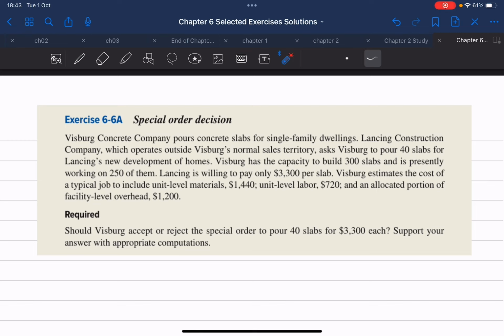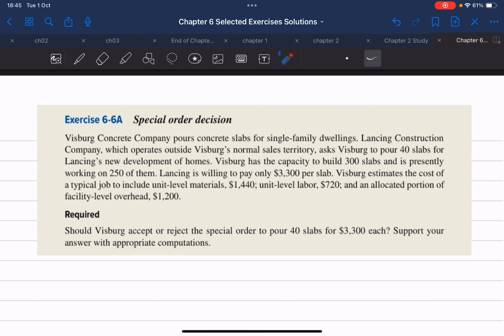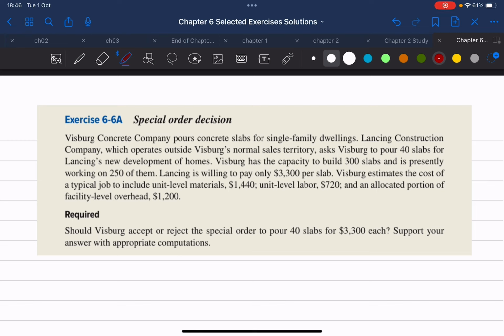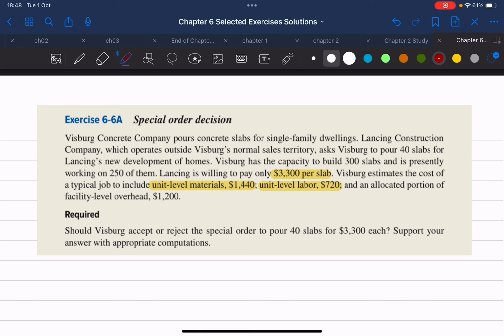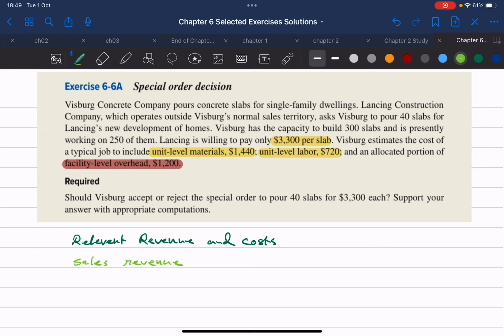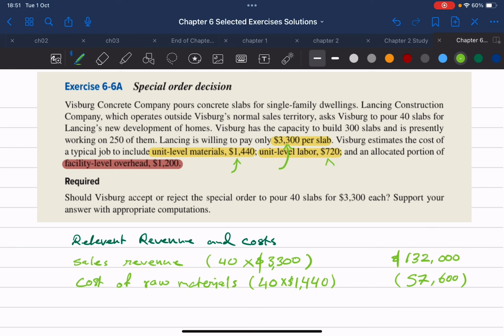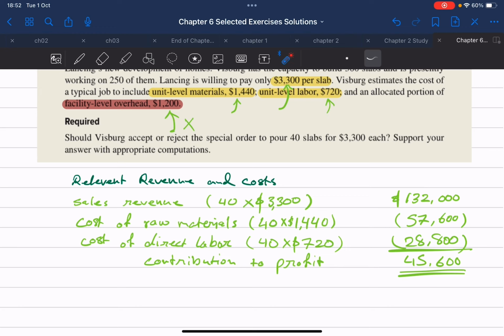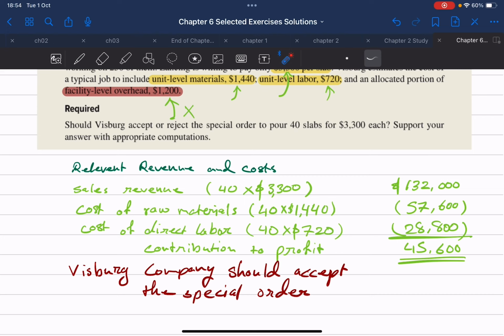ACCT 428 Managerial Accounting | Chapter 6 | E6-6A Solution